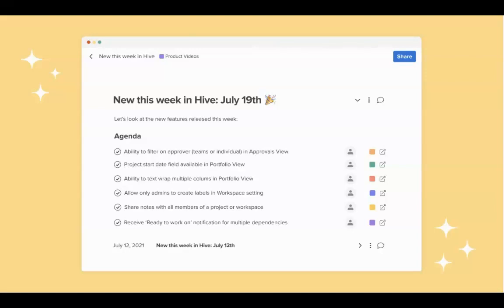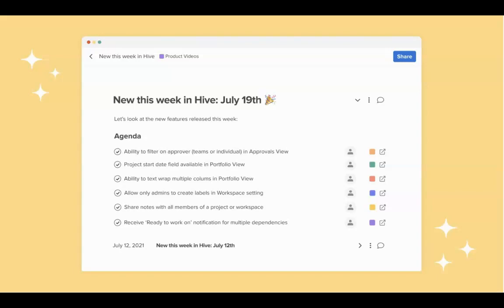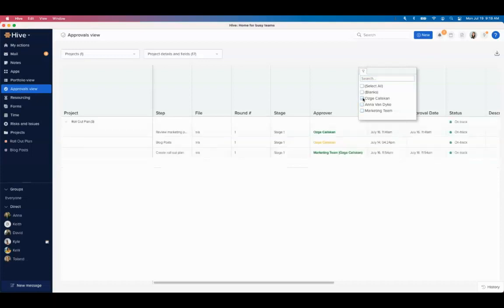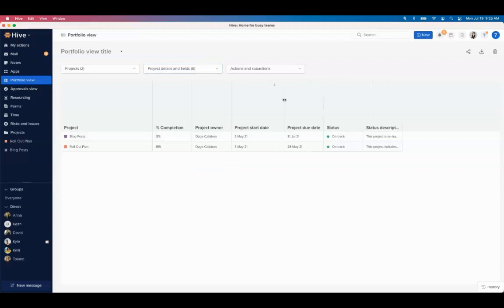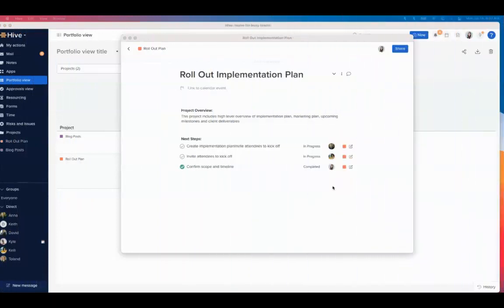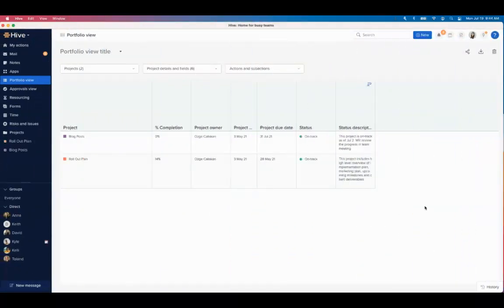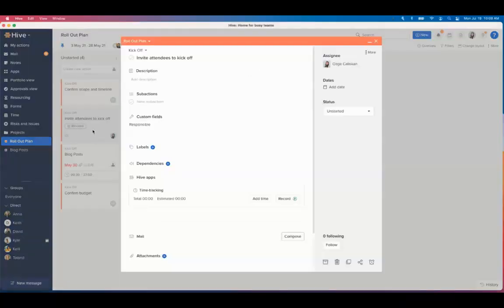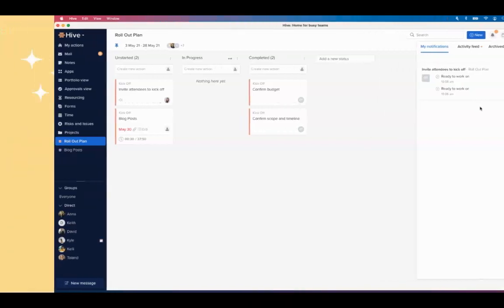New This Week In Hive | July 19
Our weekly video series to help guide you through the latest features released in Hive. What's new this week:
- Ability to filter on approver (teams or individual) in Approvals View
- Project start date field available in Portfolio View
- Ability to text wrap multiple columns in Portfolio View
- Allow only admins to create labels in Workspace setting
- Share notes with all members of a project or workspace
- Receive ‘Ready to work on’ notification for multiple dependencies